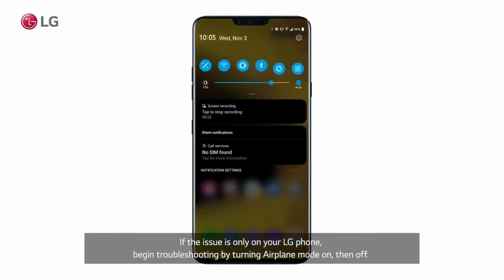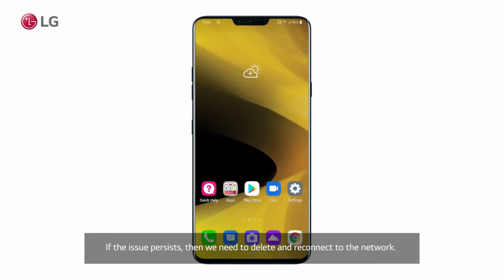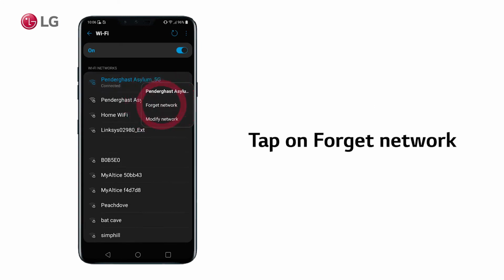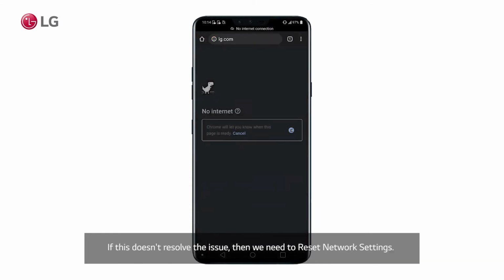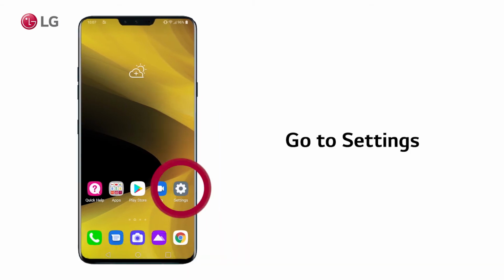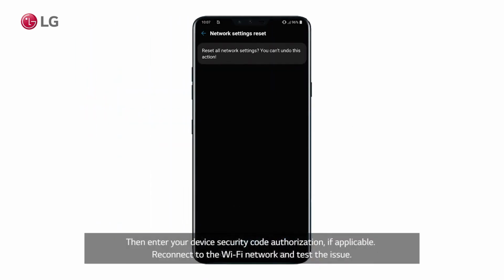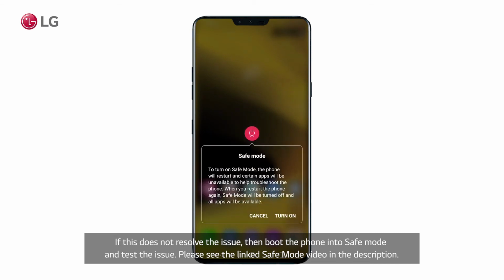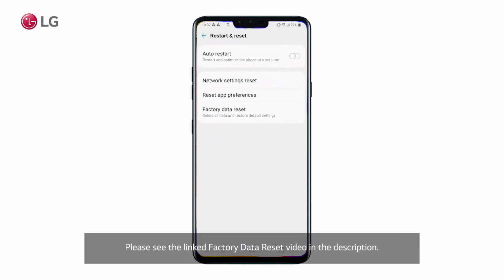[LG Mobile Phones] Troubleshooting Wi-Fi Issues On Your LG Phone